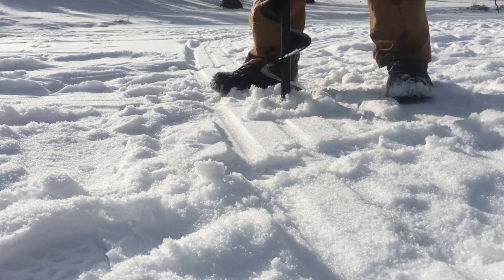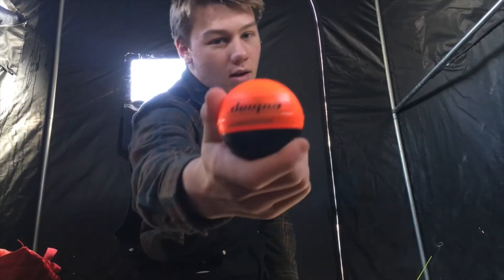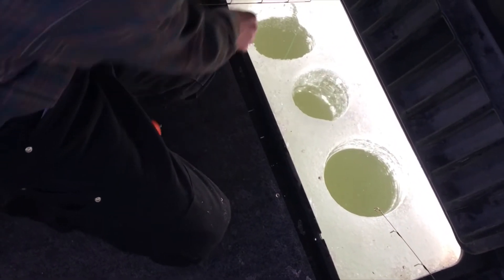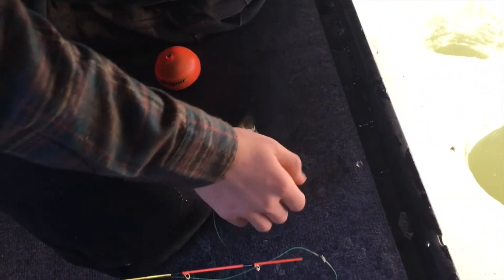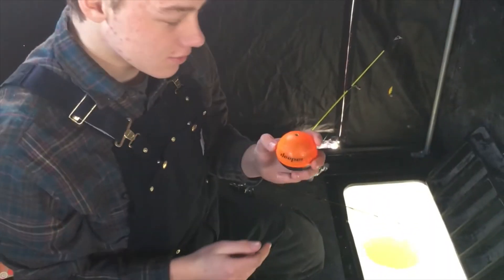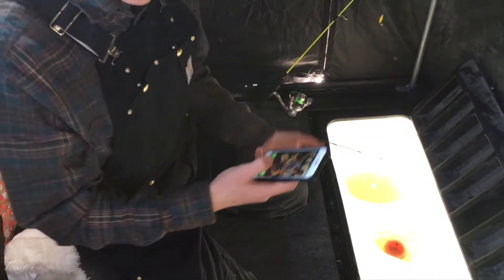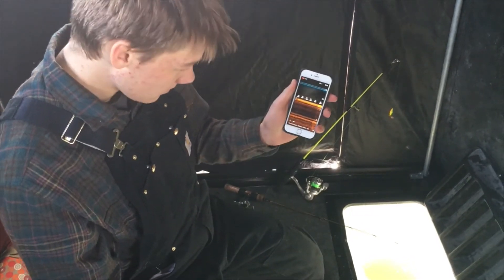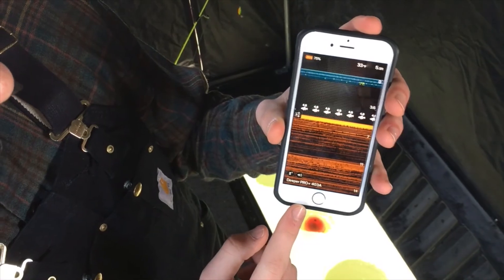Deeper Pro Plus review / How To Use It!!